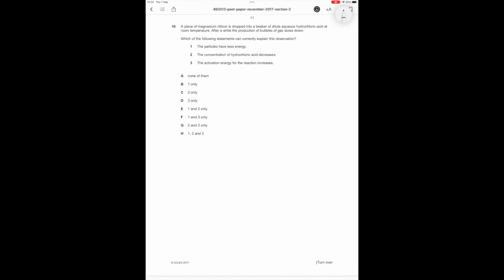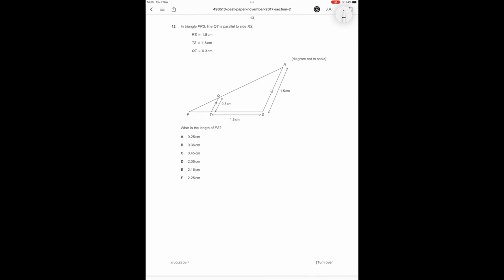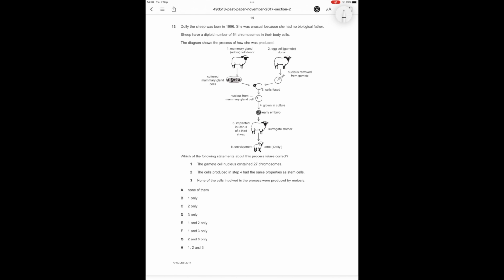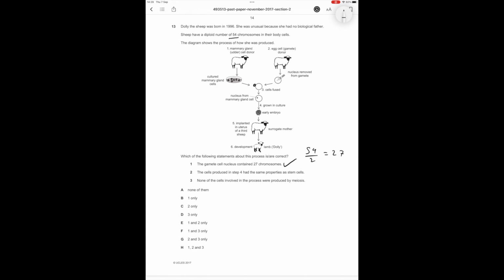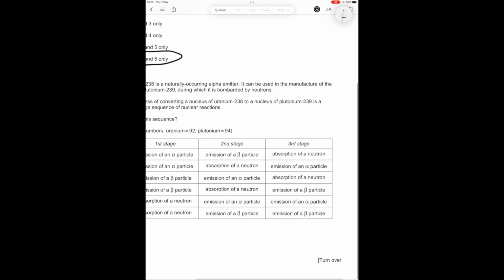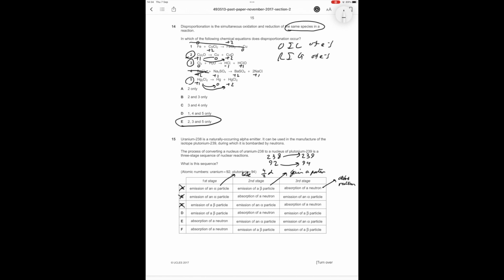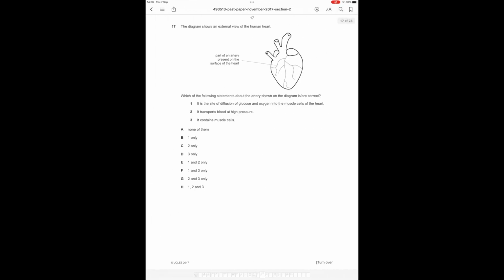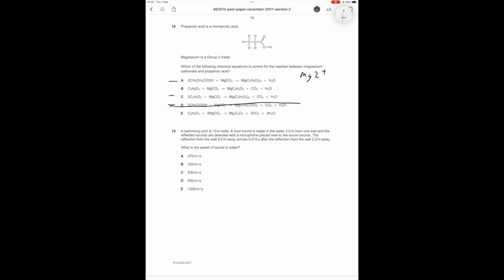2017 BMAT Section 2 FULL WALKTHROUGH Part 2/3 || Sigmamed.co.uk BMAT course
Timestamps:
0:00 You need to hear this...
1:04 Questions 10-18

Hey guys my name's Faraz, I'm a second year medical student at Cambridge University. This video will teach you how to revise for BMAT section one, going through a number of BMAT tips and makes mention of similarities and differences to the UCAT verbal reasoning section. In future I will also be going over BMAT 2021 paper walkthroughs. The BMAT is an important part of the medical admissions process and consists of 3 sections: section 1 thinking skills, section 2 problem solving and section 3 essays. Students sit the BMAT after submitting their UCAS applications for medical school so it is important to do well on it.

A levels I did: chemistry, biology, maths and further maths.